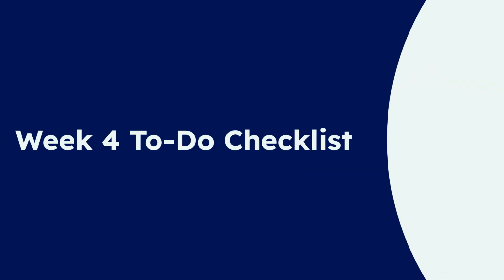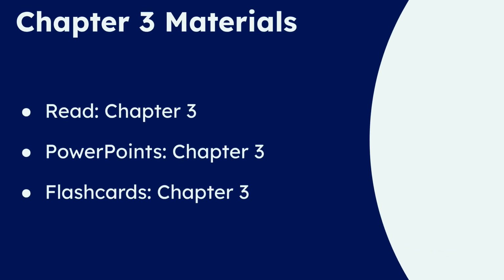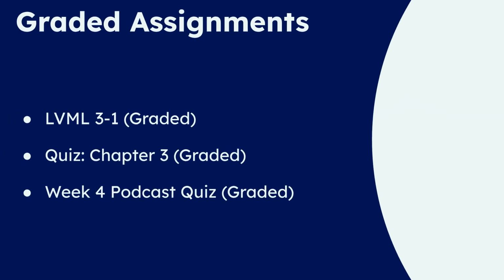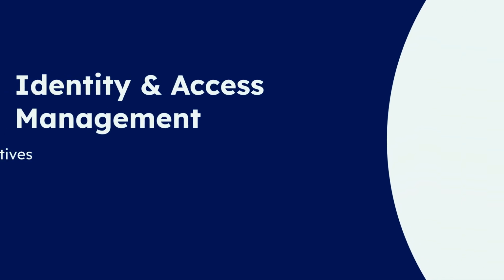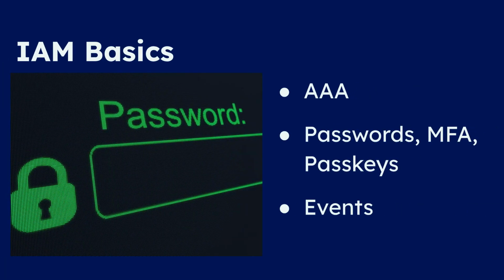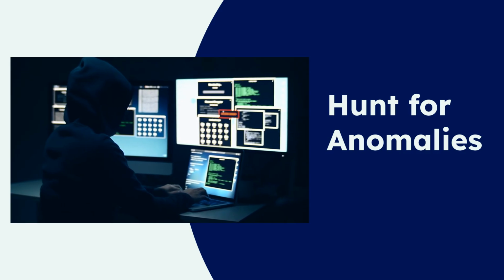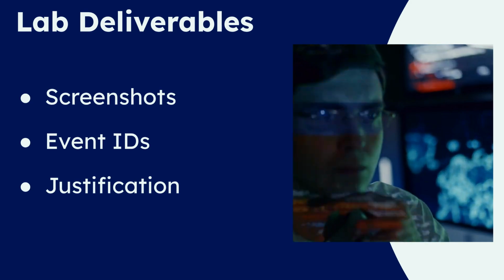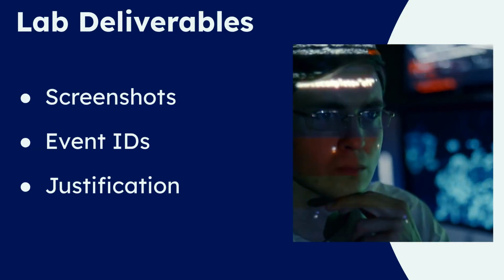SEC 210 Week 4